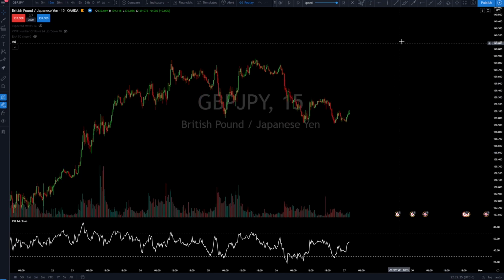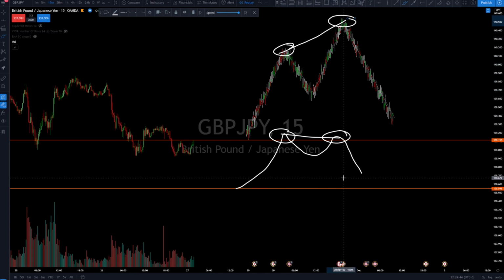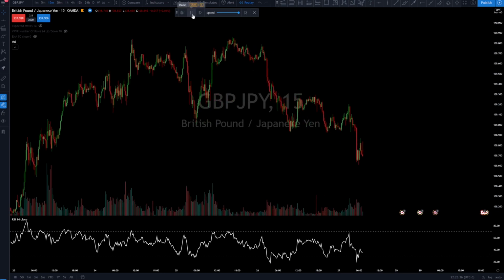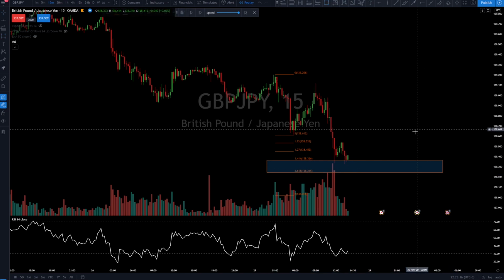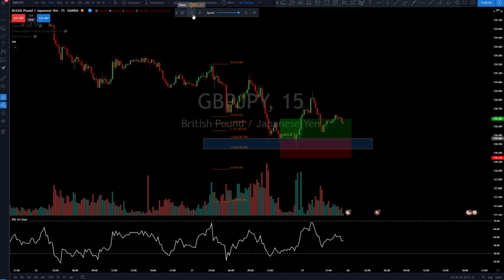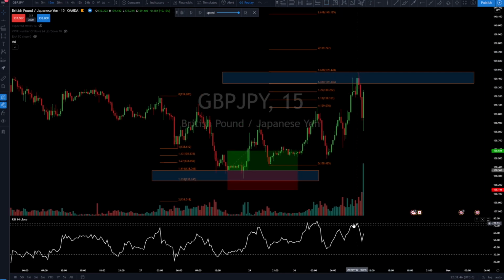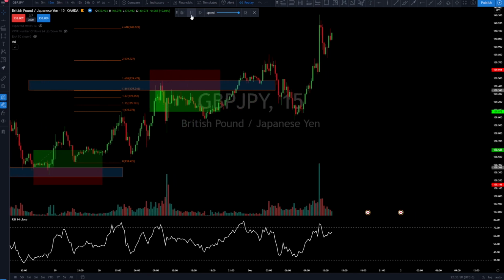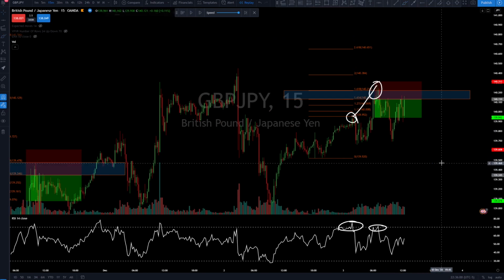This RSI Divergence Strategy Will BLOW YOUR MIND!